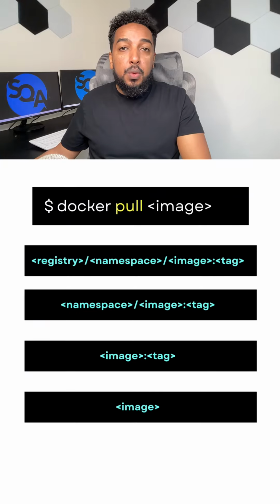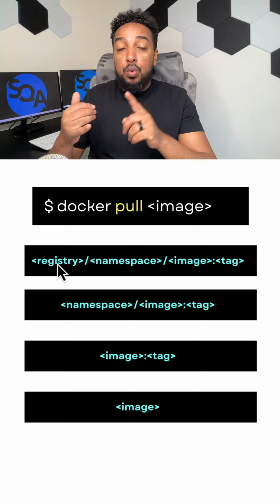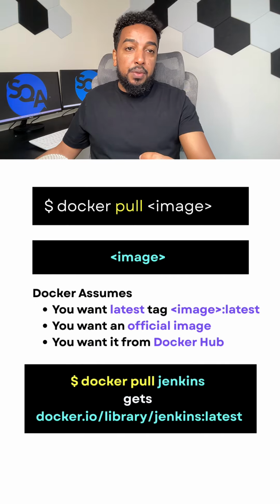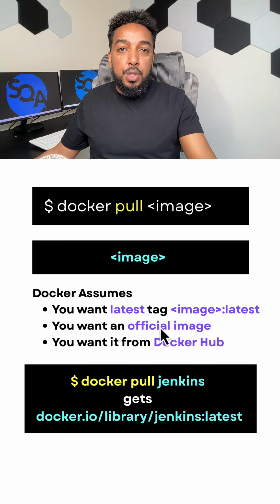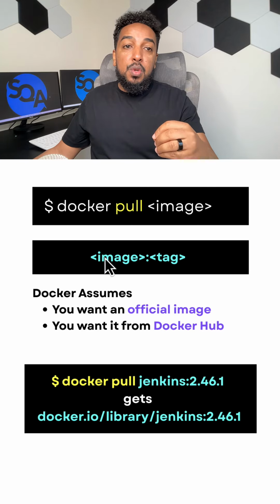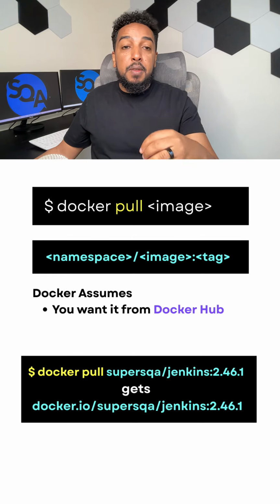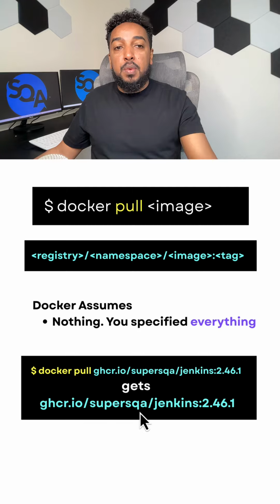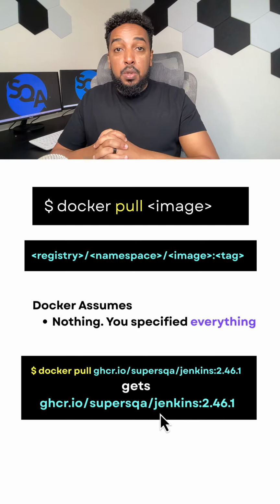How Docker Pull Works: Image Name, Tag, Full Address Explained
Configure precise Docker image retrieval to streamline your testing processes and enhance your capabilities as a QA Automation Engineer.

🧠 What Docker Assumes When You Use `docker pull`

When you run `docker pull` (or `docker run`), Docker makes assumptions if you don’t fully specify the image. Here are the 4 ways to pull an image:

✅ Just the image name — assumes Docker Hub, official, latest tag
✅ Image + tag — still assumes Docker Hub and official
✅ Namespace + image + tag — assumes Docker Hub
✅ Full registry + namespace + image + tag — no assumptions, fully explicit

These details matter when using private registries or preparing for interviews. Follow the full Docker series for more.